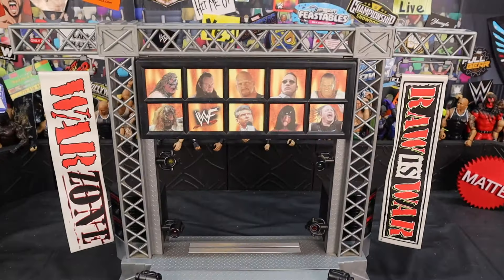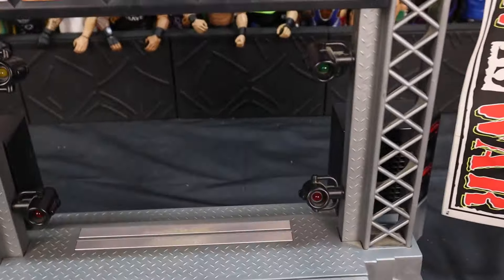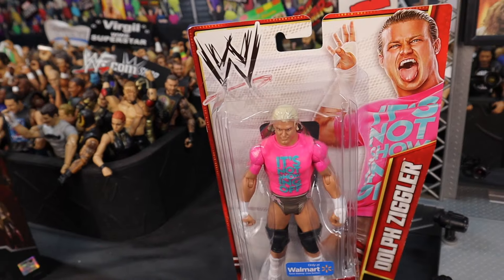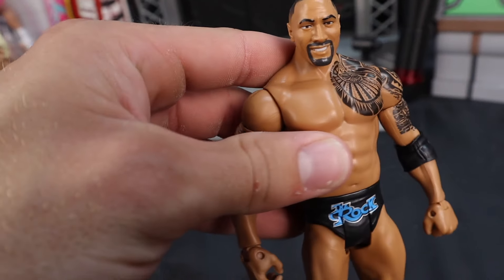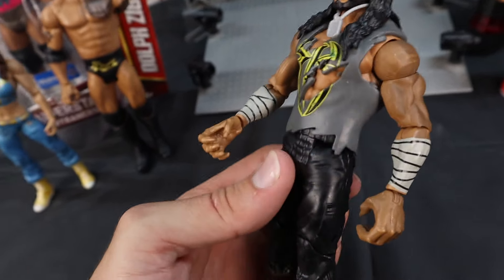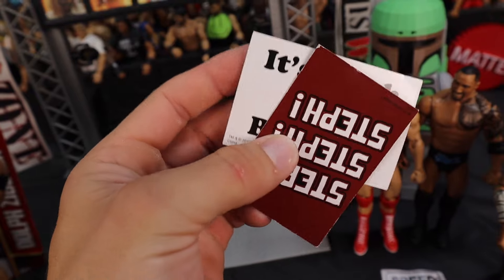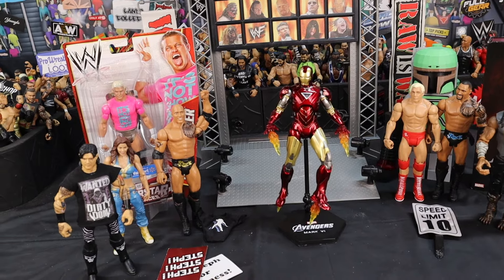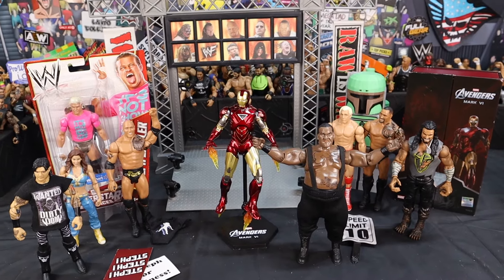$300 WWE Action Figure HAUL-A-MANIA